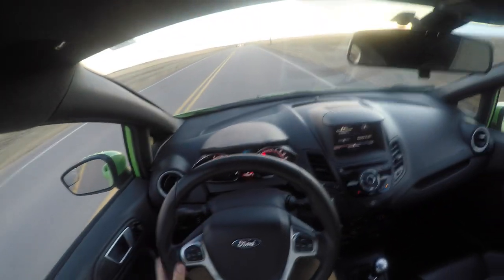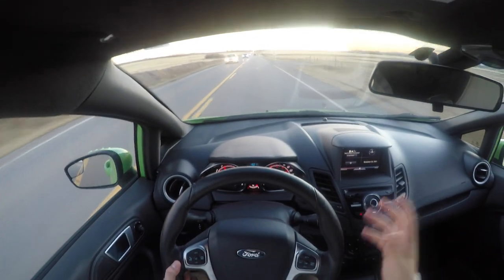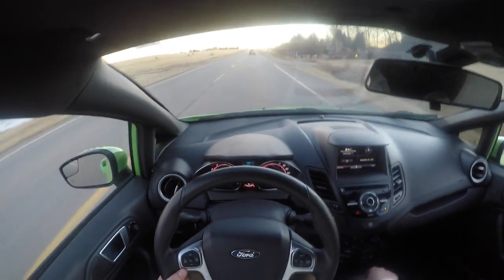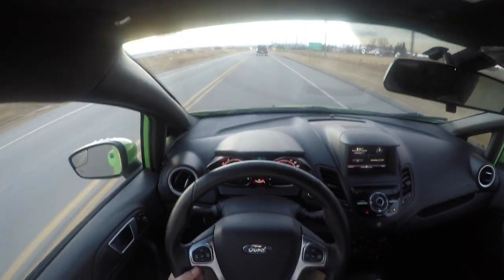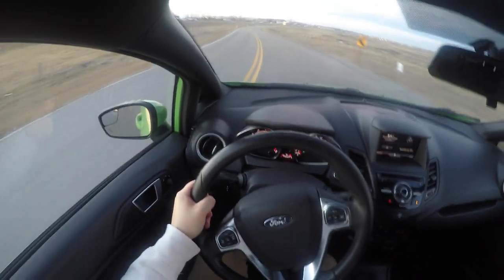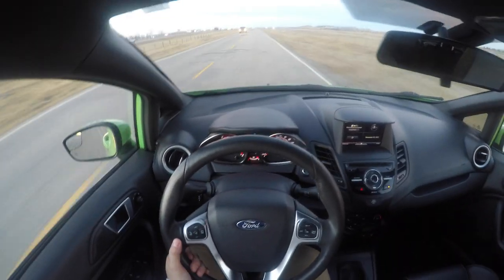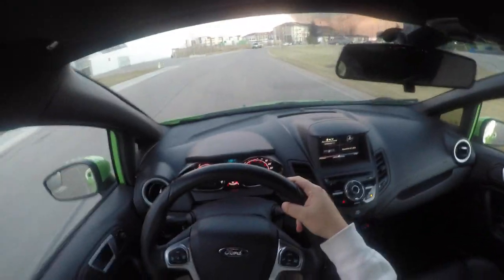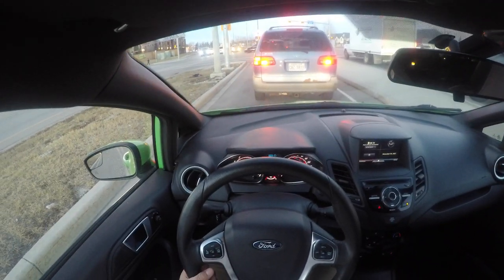Ford Fiesta ST First Impressions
In today's video we go for a rip and talk about my first impressions on the FIesta ST

Rob: 2008 MK5 GTI, 2004 WRX & 2008 Civic Si